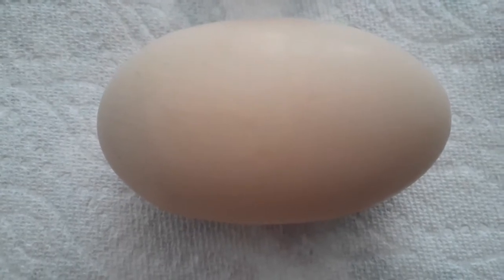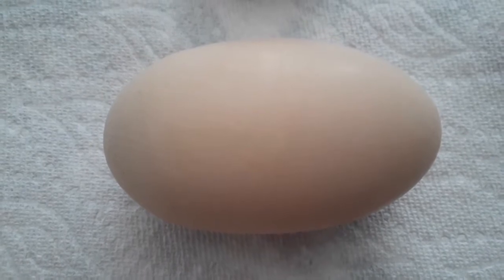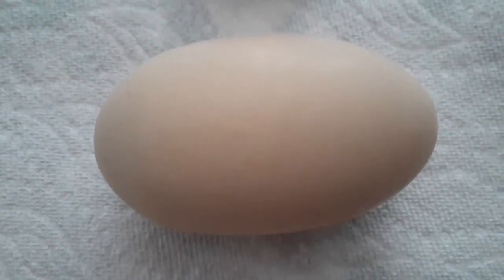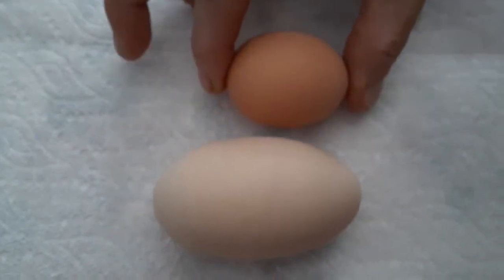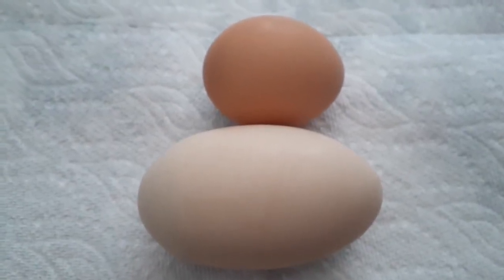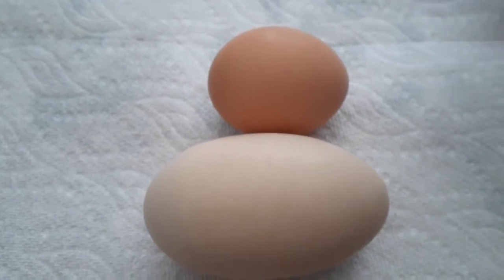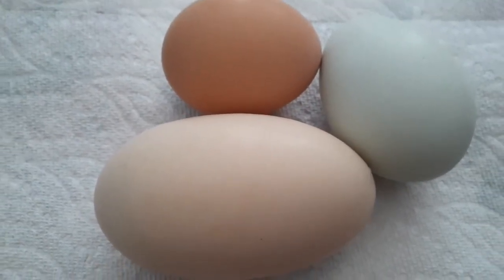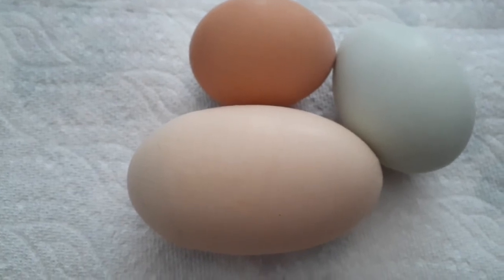Supersized Hen Egg.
Sometimes our hens will lay what we call a supersized egg..